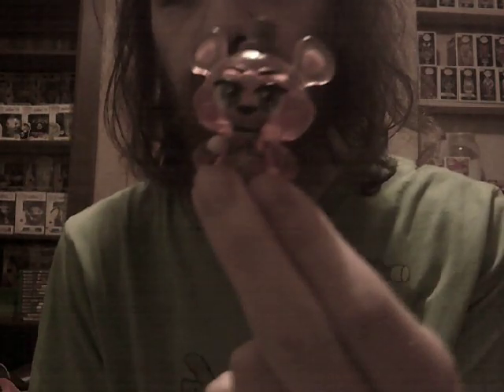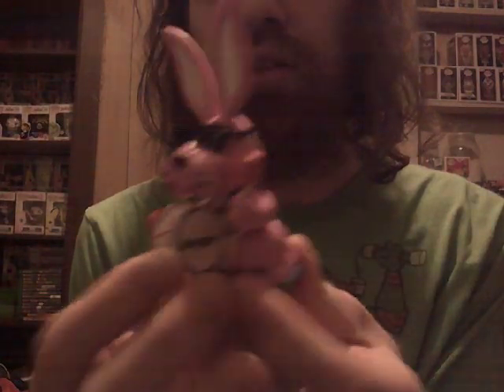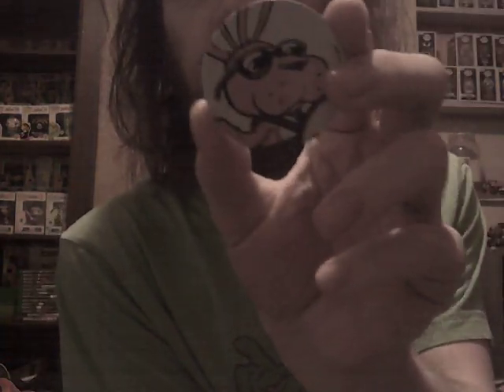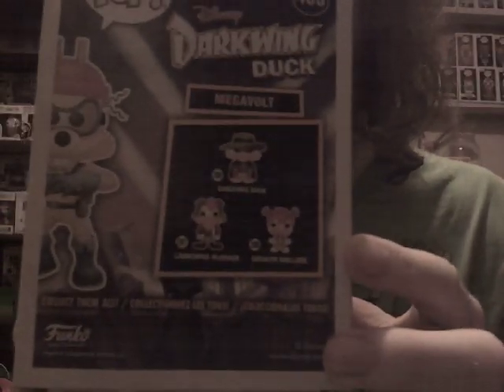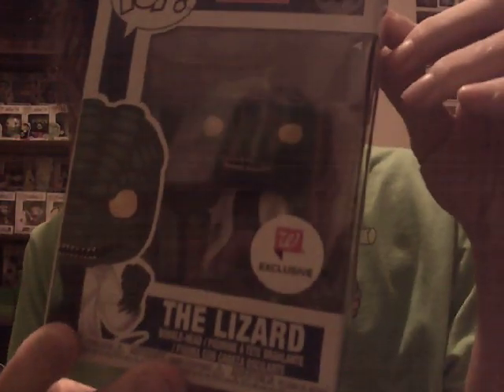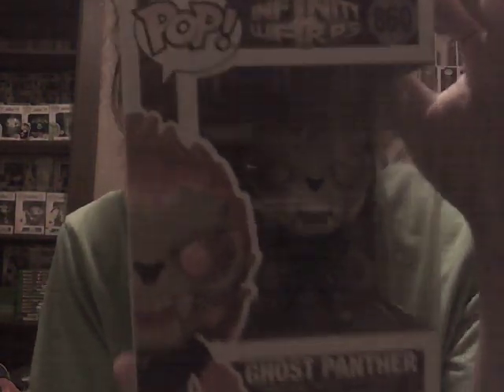Unboxing + New additions to the wolves horde August 2021